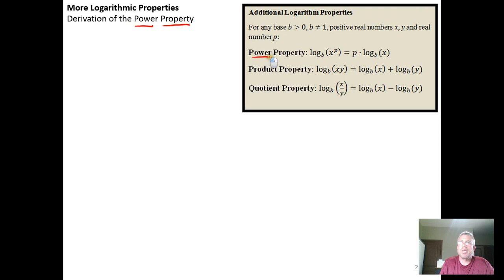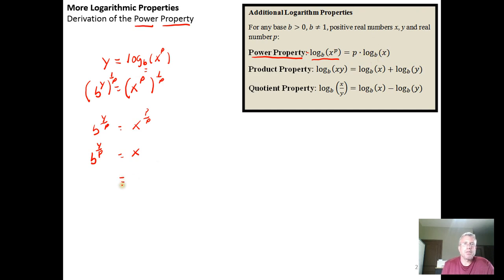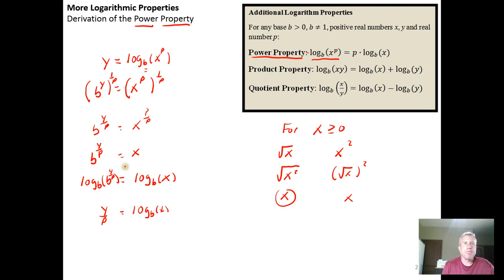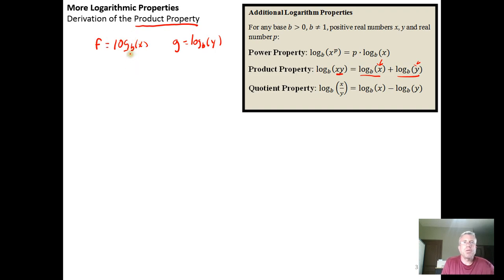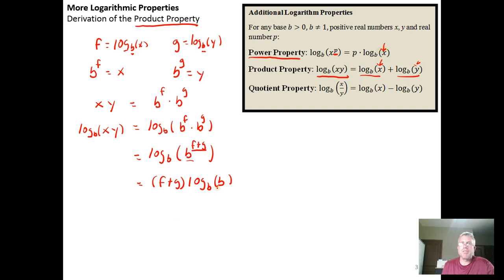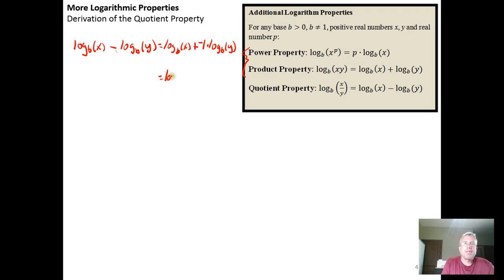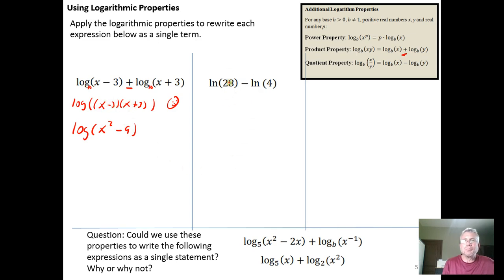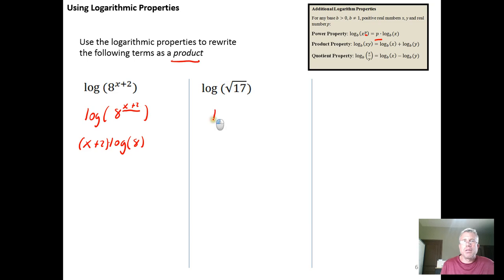The Power, Product, and Quotient Properties for Logarithms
In this video, we derive and use the power, product, and quotient properties for logarithms.